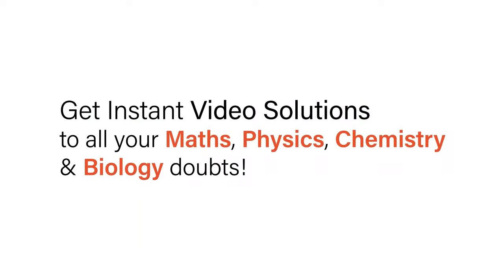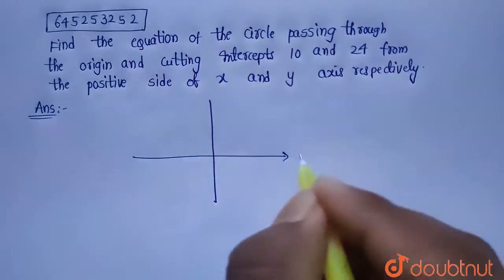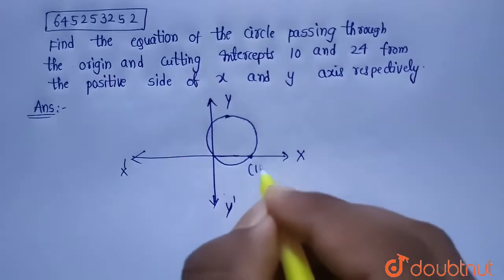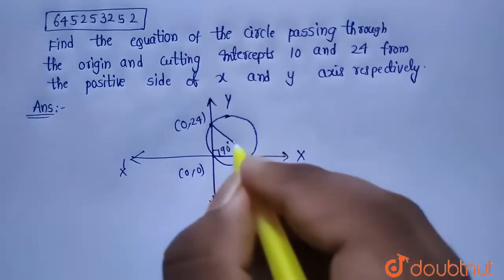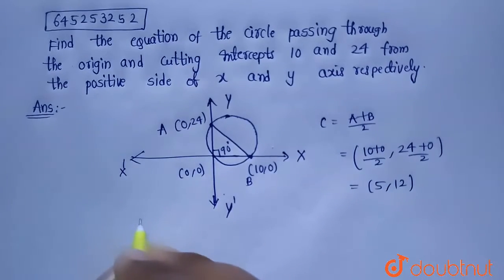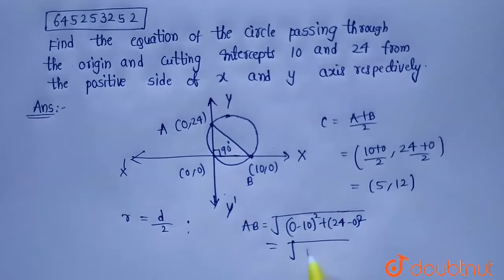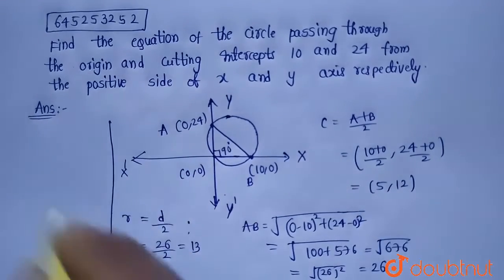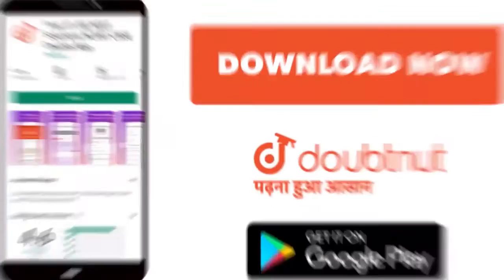Find the equation of the circle passing through the origin and cutting intercepts 10 and 24 from...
Find the equation of the circle passing through the origin and cutting intercepts 10 and 24 from the positive side of x and y axis respectively
Class: 12
Subject: MATHS
Chapter: CIRCLES - FOR BOARDS
Board:IIT JEE

👉 Have Any Query? Ask Us.